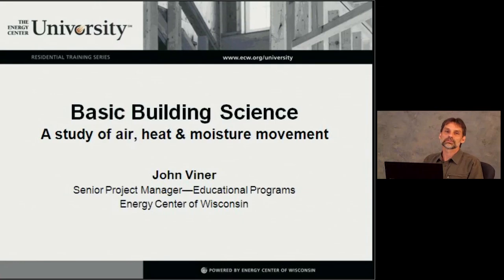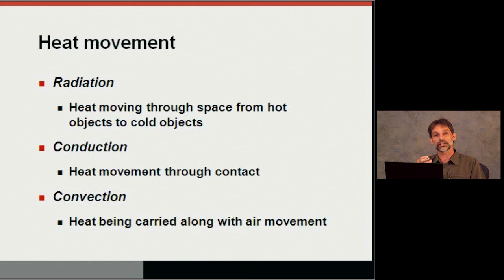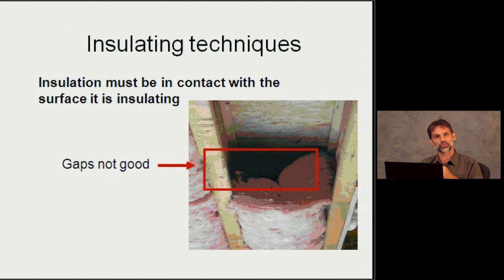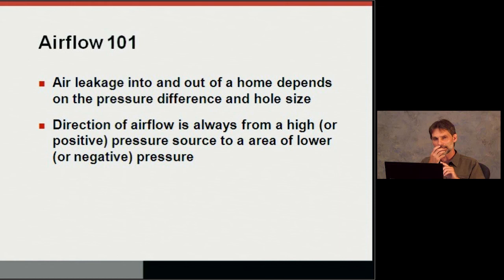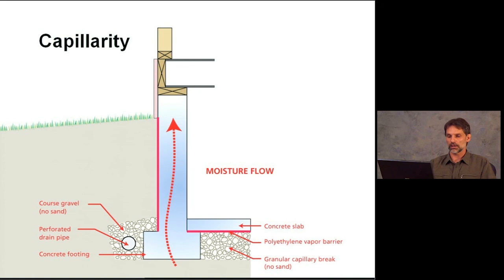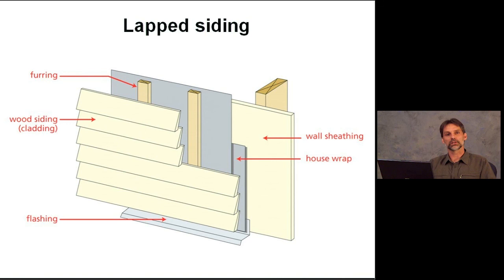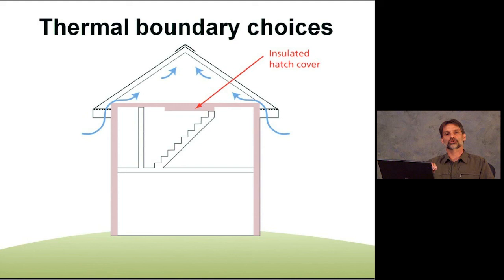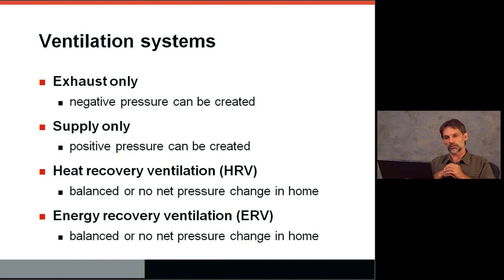Basic building science: a study of air, heat and moisture movement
Recorded in 2009. Presented by John Viner, Seventhwave (formerly Energy Center of Wisconsin).